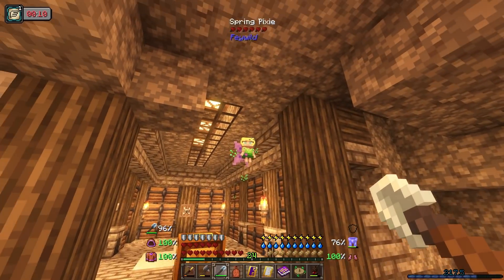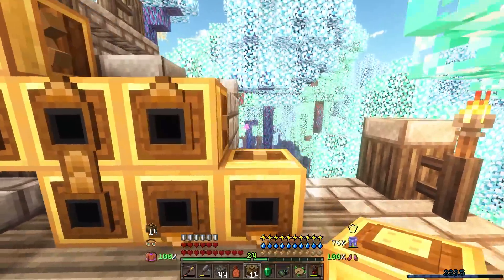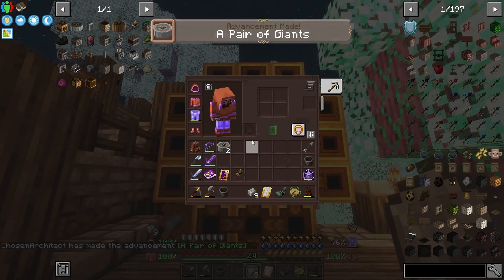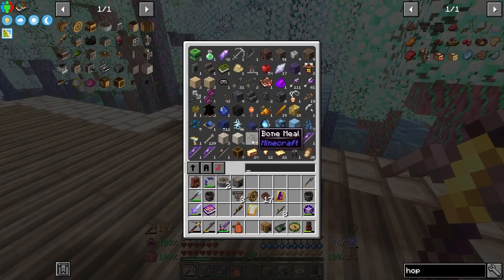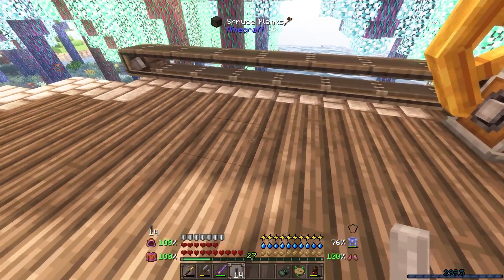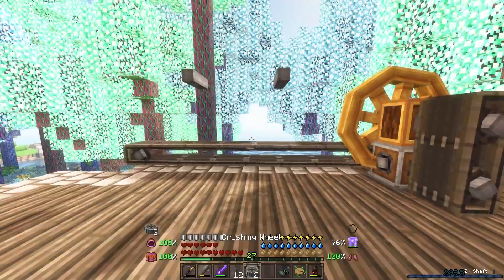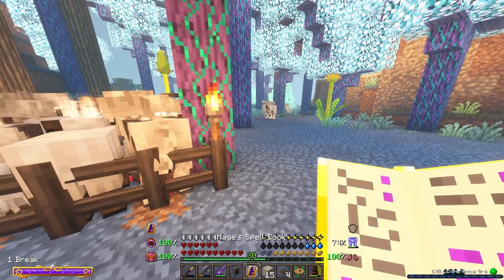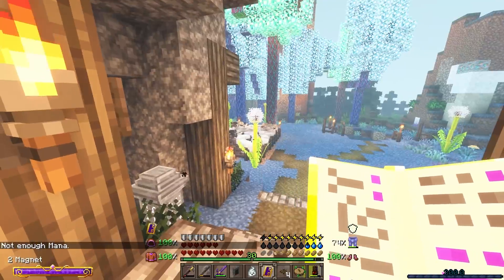Medieval Minecraft EP9 Create Auto Processor Smelter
Journey with me through this massive Medieval Minecraft Modpack filled with crazy creatures spiraling this massive world. Throughout our journey, we will experience trials and tribulation but will overcome and become VICTORIOUS! Join me as I take on this Medieval Masterpiece!

GREATEST MEDIEVAL FANTASY RPG ADVENTURE & EXPLORATION MODPACK!
► Minecraft World Info
--- Graphics Settings ---

--- World Generation ---
Starting Pack Version: v37
Seed: ChosenArchitect
World Type: Caves and Cliffs